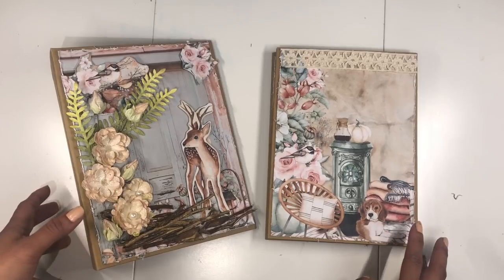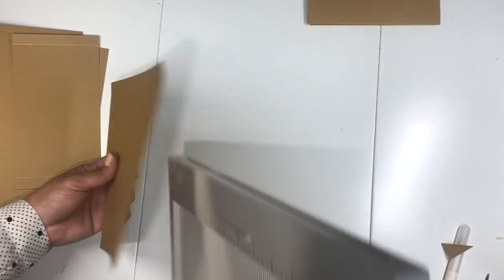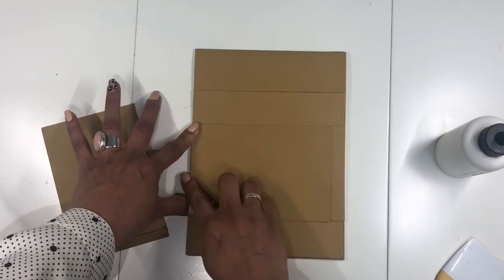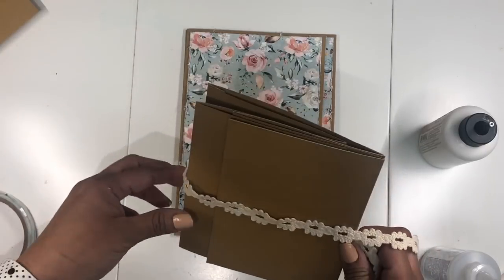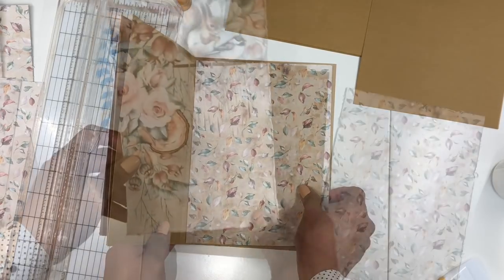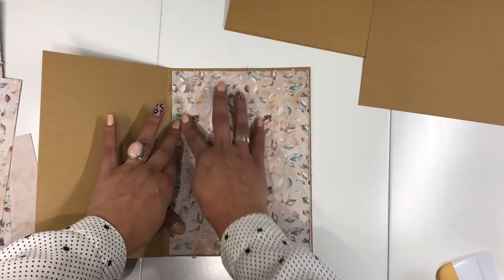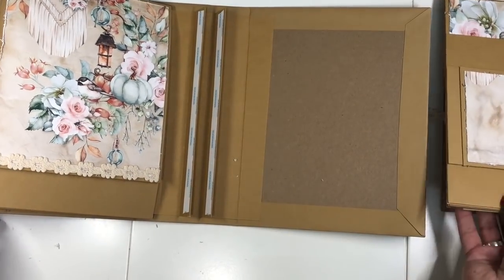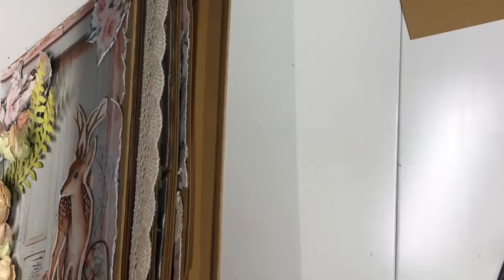*Cozy Evening* Mini Album Tutorial ~ Part 3